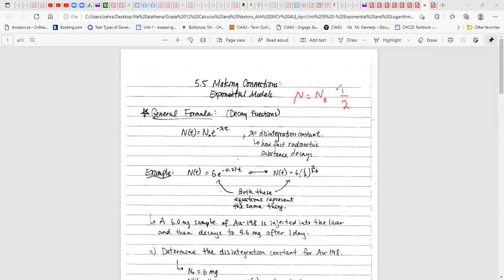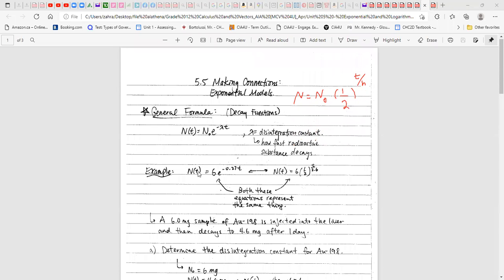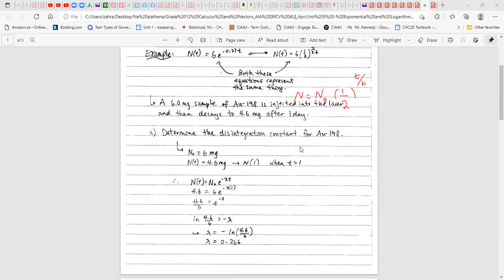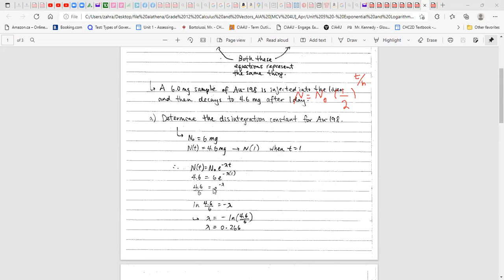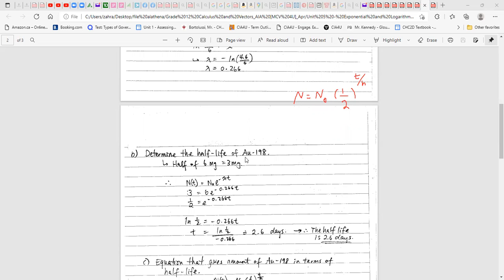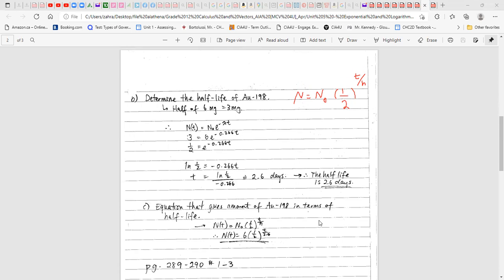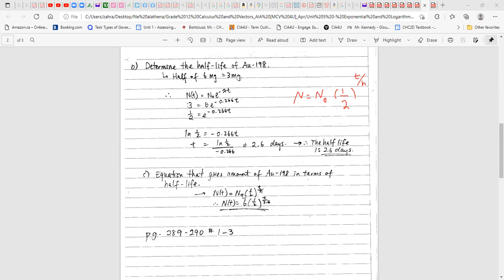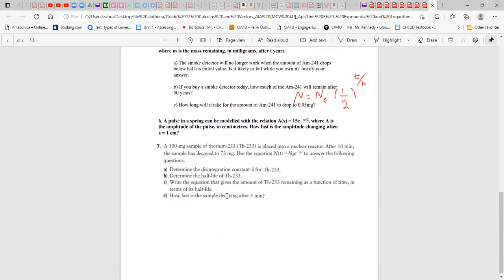5 5 Making connections exponential models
Making connections exponential models